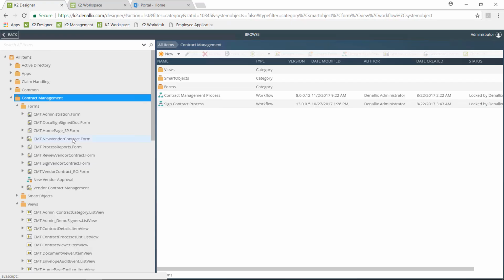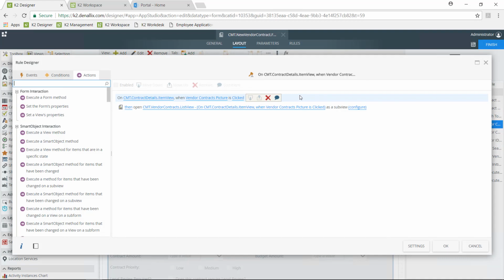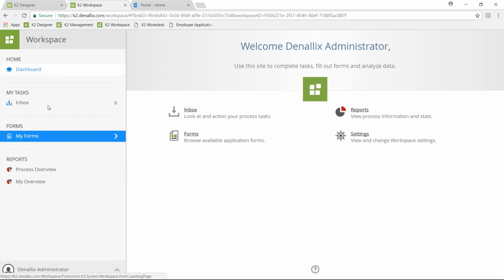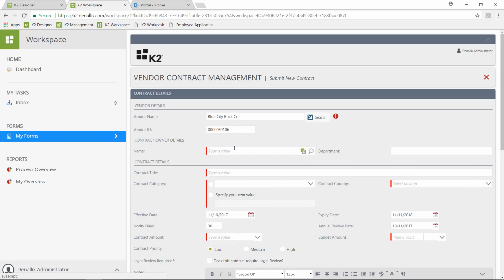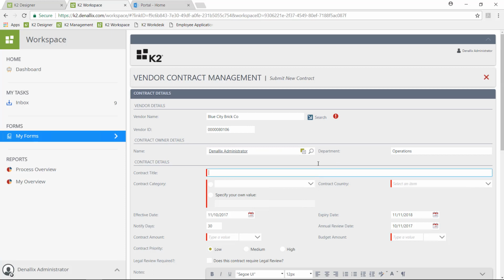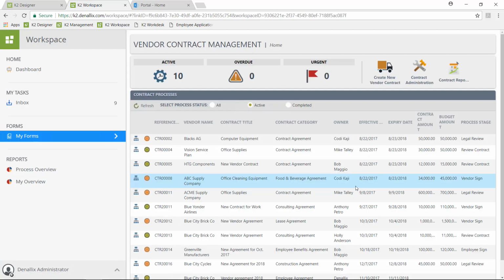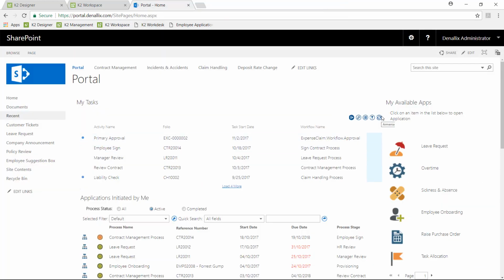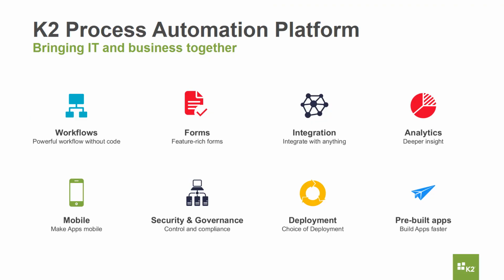K2 Business Process Automation: Forms